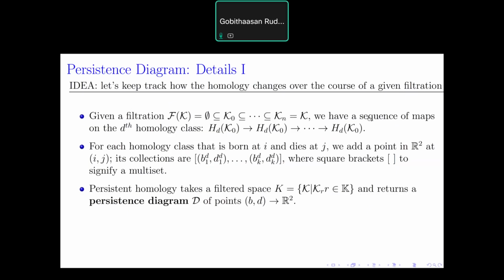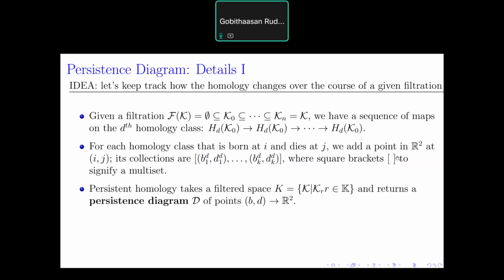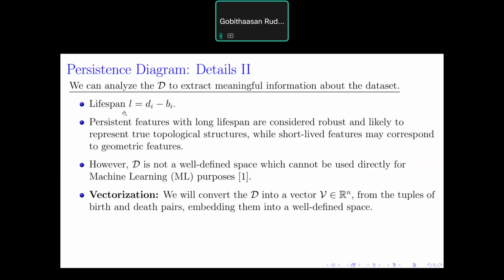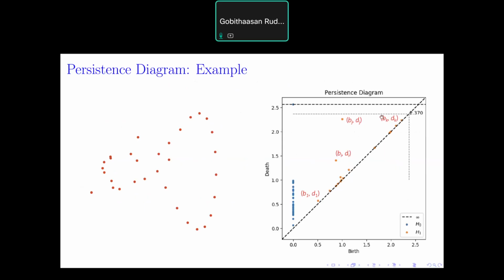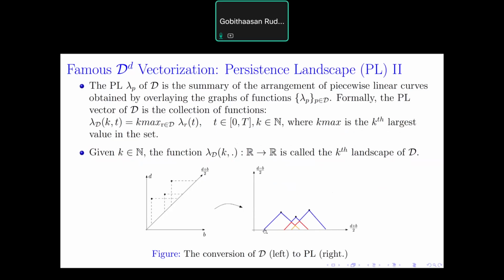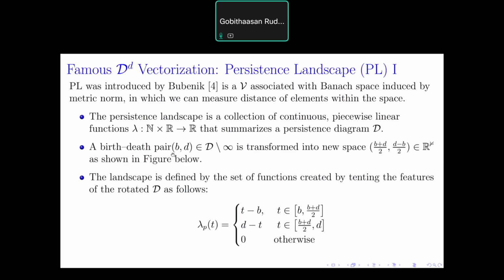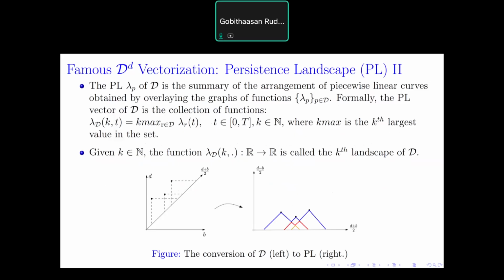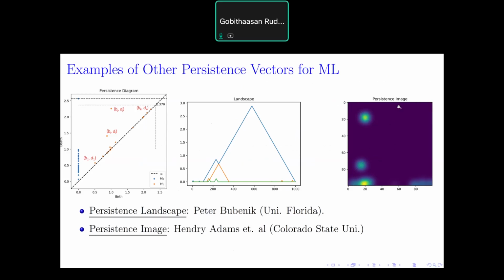Persistent Homology Vectorization